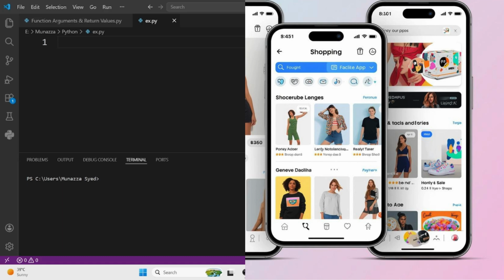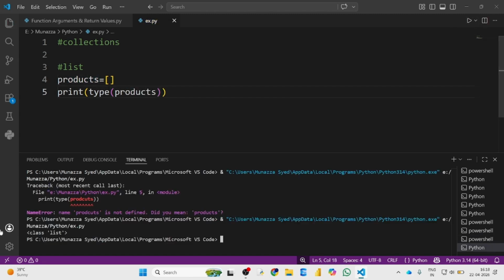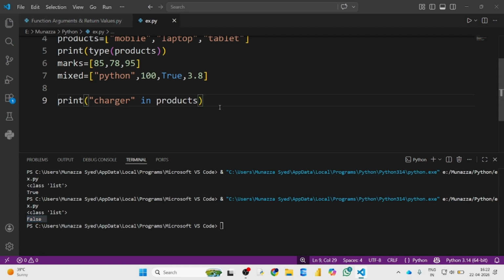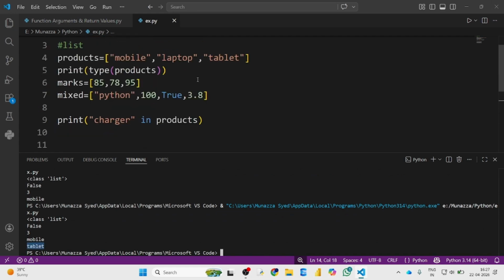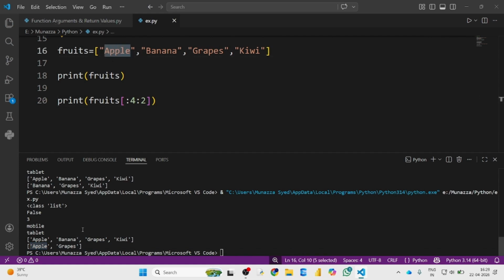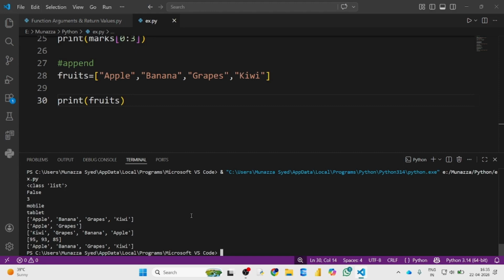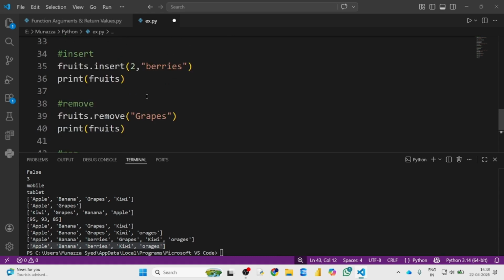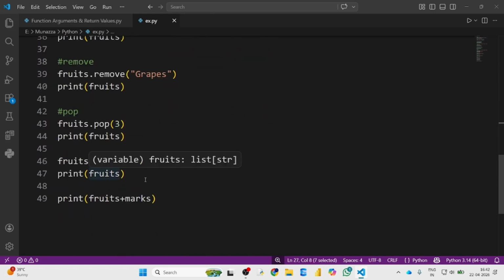Master Python Lists completely in one video! 🐍Indexing, Slicing, Operations with real life examples!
Master Python Lists completely in one video! 🐍
Indexing, Slicing, Operations with real life examples!

Chapters:
0:00 Intro & why lists?
1:00 What is a list?
5:15 List indexing
7:41 Negative indexing
9:06 List slicing
13:00 List operations
18:00 Adding 2 list